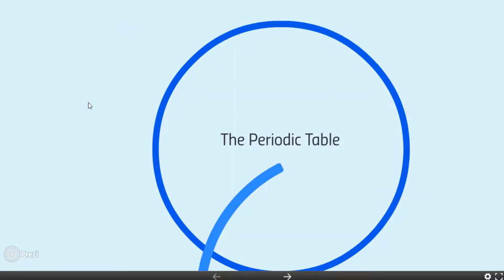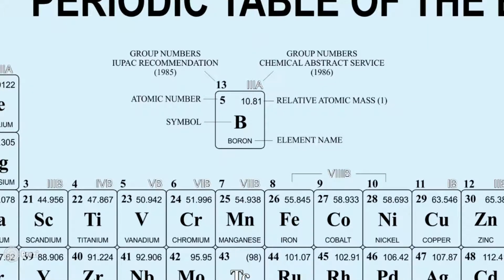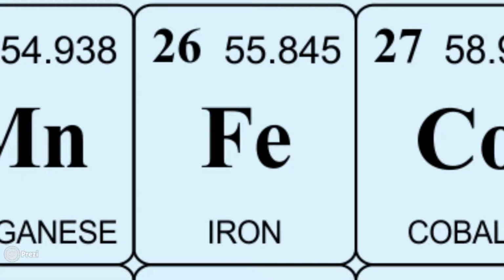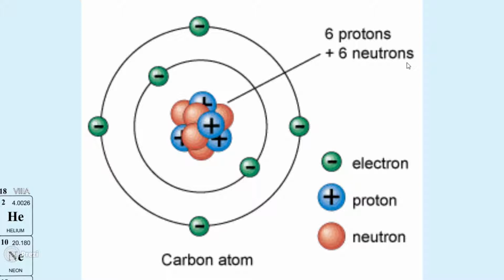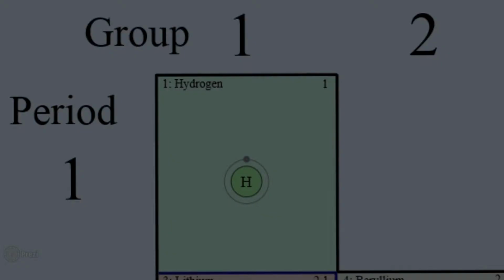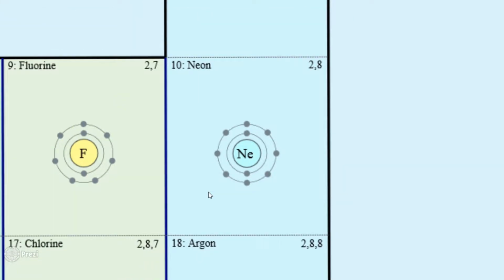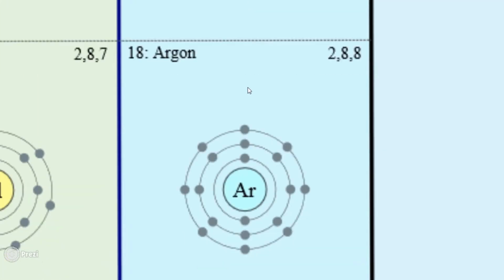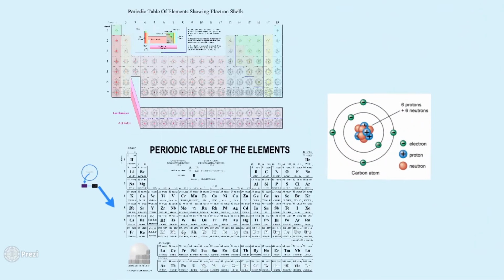The Periodic Table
Here is a quick introduction/revision of the Periodic Table.